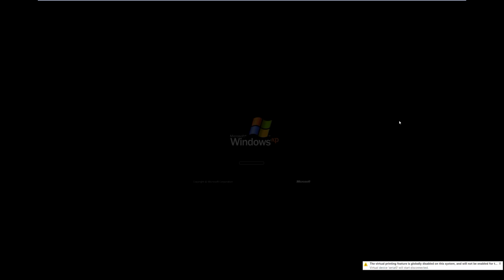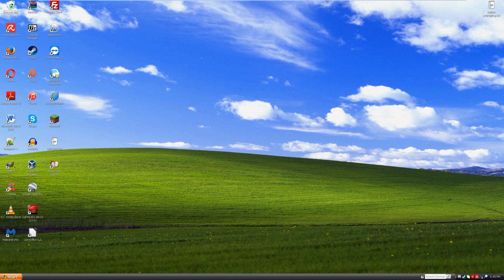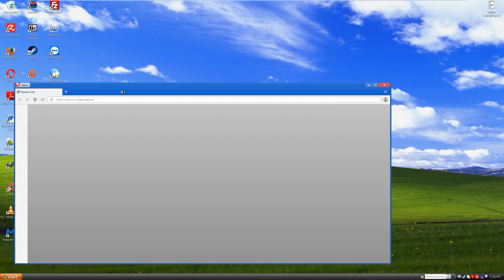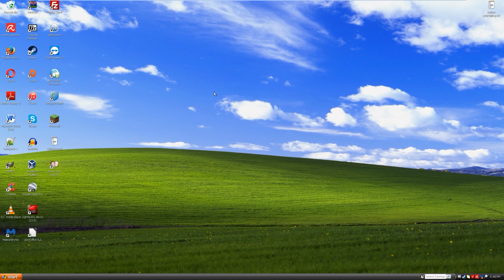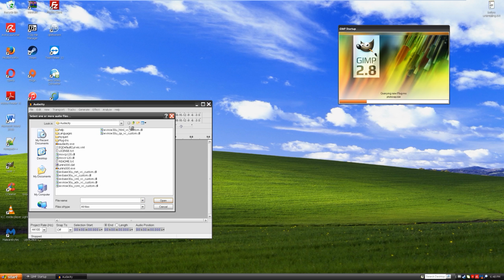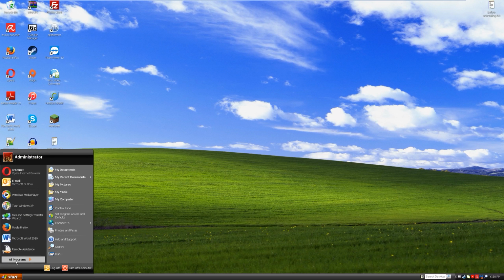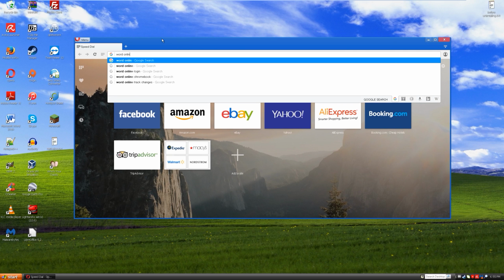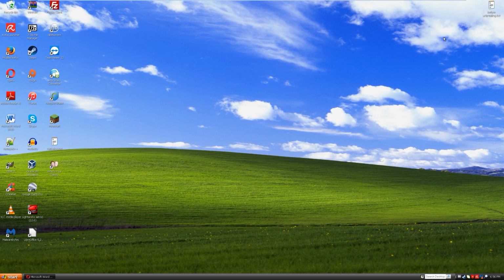The Windows XP Holdout Guide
In this video, I decided to see what modern programs still run on XP today and I give my advice on what to do if you're still using Windows XP.